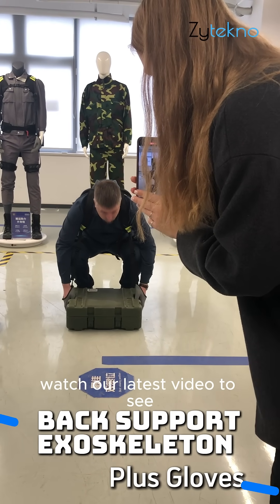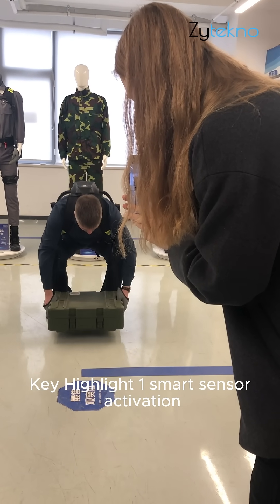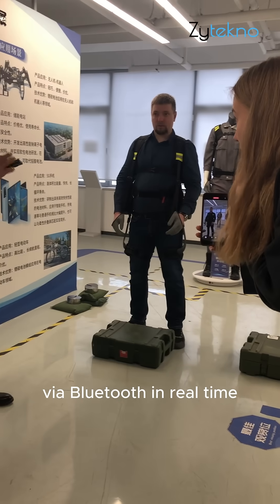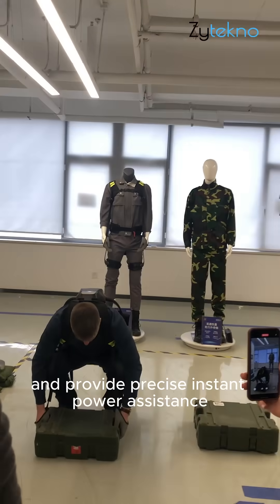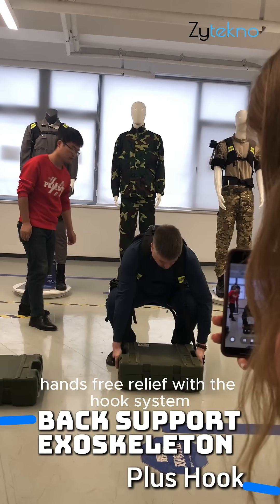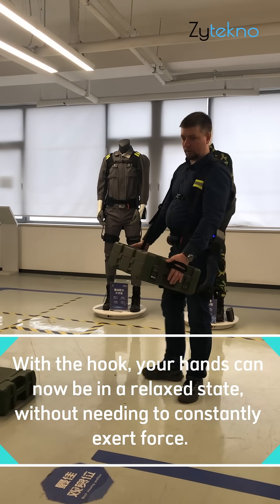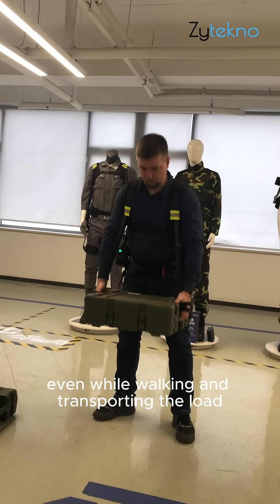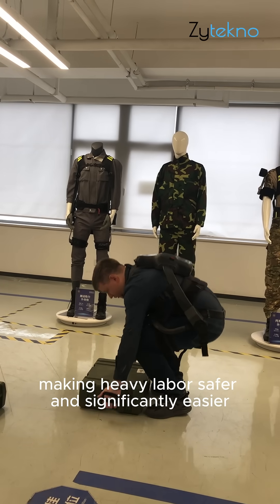40KG Feels Like 4KG? | Russian Client Field Tests Zytekno Back Support Exoskeleton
Tackle up to 40KG with Ease! The Zytekno Back Support Exoskeleton was put to the ultimate test by a Russian client!

Watch our latest video to see how this back support exoskeleton provides revolutionary assistance in real-world heavy lifting scenarios. We detail how two core features fundamentally change the way heavy loads are handled:

⚙️ Key Highlight 1: Smart Sensor Activation
Sensorized Gloves: The video first demonstrates the accompanying smart gloves. The fingertips are equipped with high-precision sensors that connect to the exoskeleton's main unit via Bluetooth in real-time.

Instant Assist: As soon as the sensors detect the weight of the grasped object, a signal is immediately transmitted to the exoskeleton, causing the system to rapidly respond and provide precise, instant power assistance.

🛡️ Key Highlight 2: Hands-Free Relief with the Hook System
Belt with Integrated Hook: Next, the client tests the professional belt featuring an integrated hook. This is designed for handling heavy items with handles, such as toolboxes, crates, and containers.

True "Hands-Off" Lifting: Once the hook engages the heavy object, the operator's hands can be completely relaxed (or loose).

The Result: The hands do not need to sustain continuous force even while walking and transporting the load. This innovative design not only successfully handles loads up to 40KG but, crucially, drastically reduces physical exertion and hand fatigue, making heavy labor safer and significantly easier.

Want to see what the future of manual labor looks like? Click play to find out!